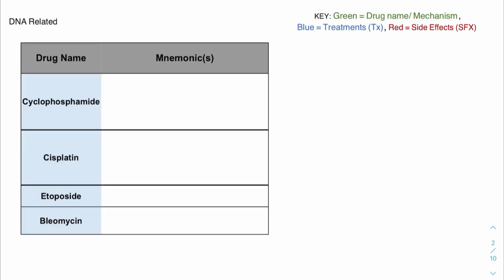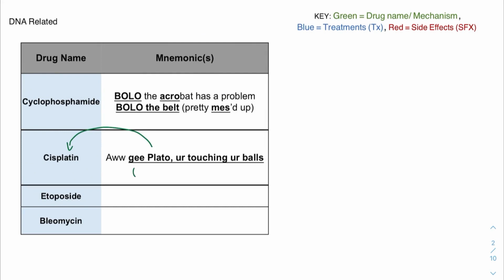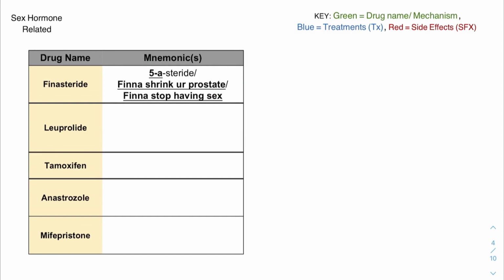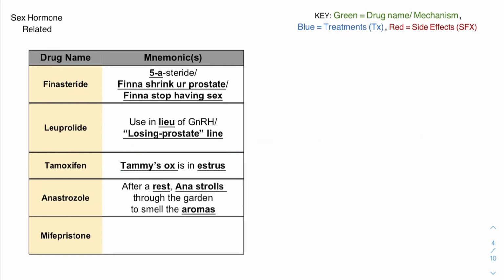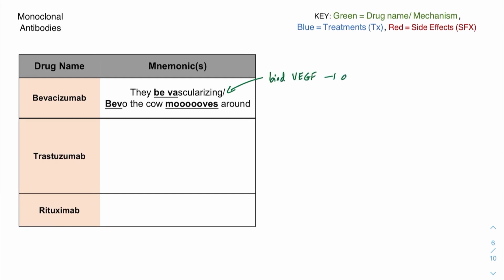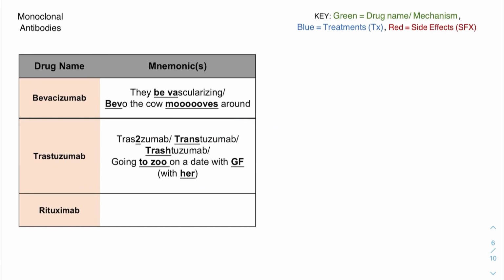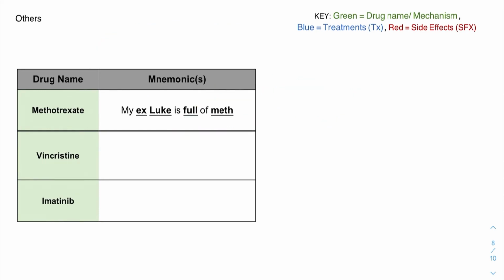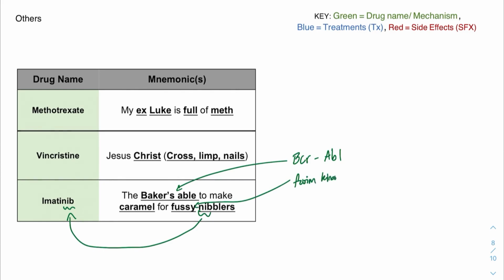Antineoplastics [MS1 T3 Pharm] Mnemonics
Timestamps:

Intro/ Disclaimers - 0:00

*DNA Related*

Cyclophosphamide - 0:55
Cisplatin - 2:29
Etoposide - 3:10
Bleomycin - 3:31
SUMMARY - 3:59

*Sex Hormone Related*

Finasteride - 4:05
Leuprolide - 4:59
Tamoxifen - 6:13
Anastrazole - 6:30
Mifeprestone - 6:59
SUMMARY - 8:00

*Monoclonal Antibodies*

Bevacizumab - 8:15
Trastuzumab - 9:00
Rituximab - 10:35
SUMMARY - 11:32

*Others*

Methotrexate - 11:37
Vincristine - 12:26
Imatinib - 13:51
SUMMARY - 14:35

COMPREHENSIVE SUMMARY - 14:40

Thanks again to Josh and Deborah for helping out!

Also apologies for any cringe/ offensive content, we gotta learn these somehow :/